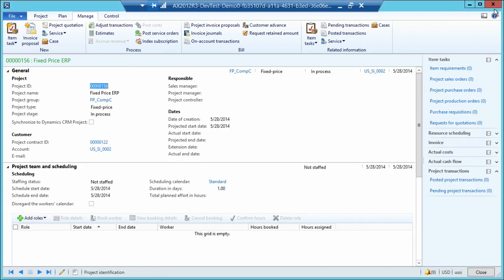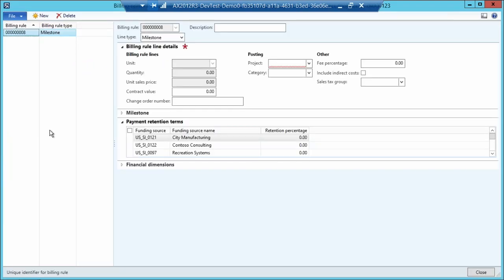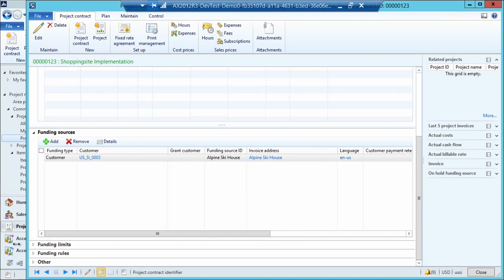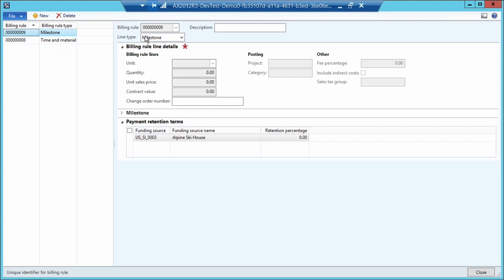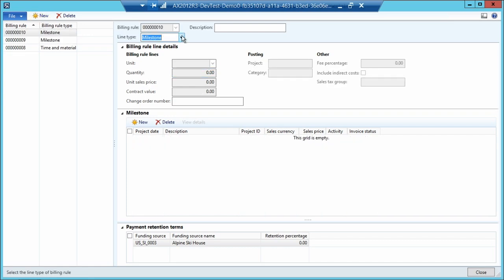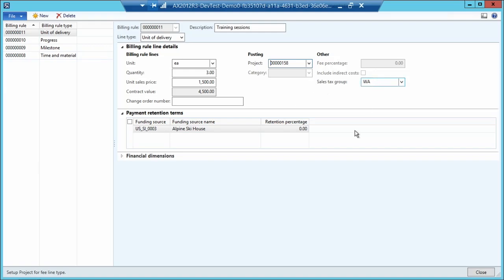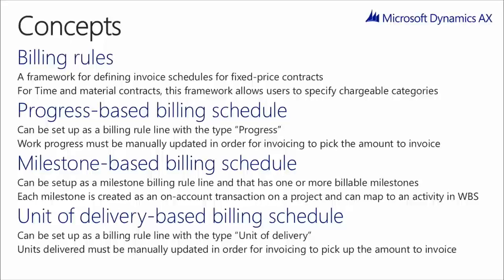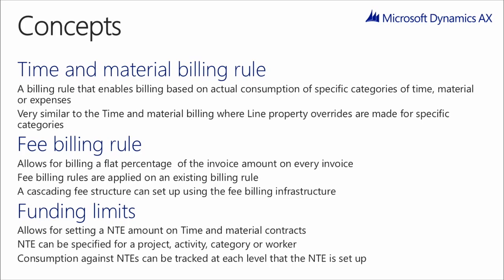80643AE ProjectBasic MOD7 3